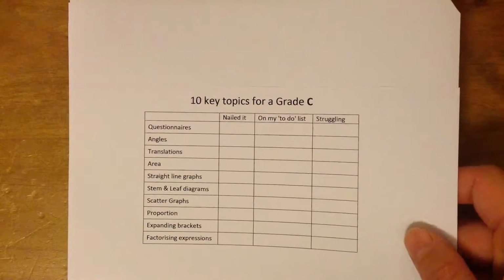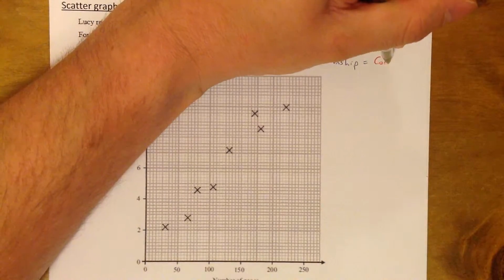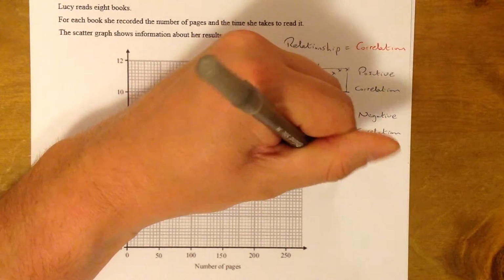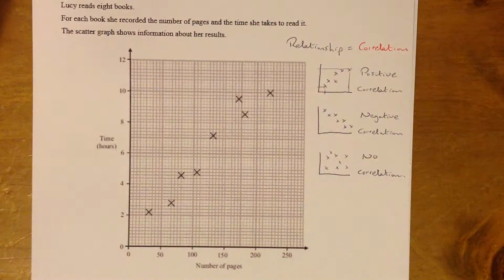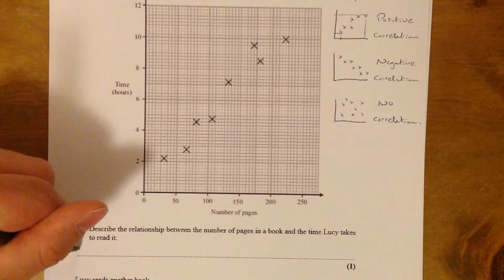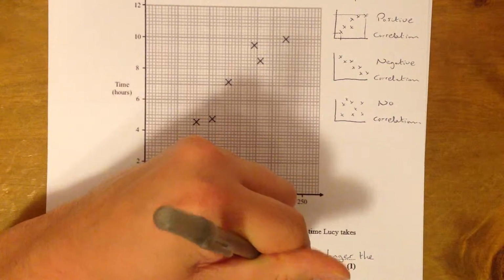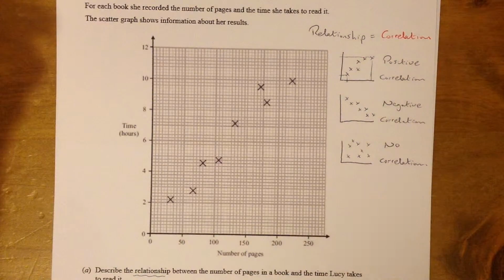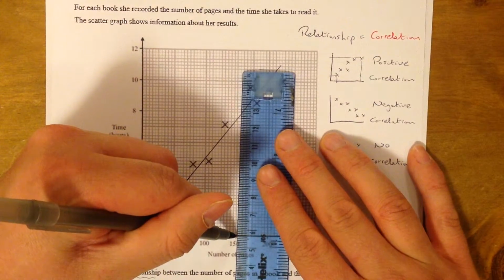Scatter graph revision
A video looking at the GCSE topic of Scatter graphs; part of the playlist of 10 key topics needed for a C grade in your GCSE